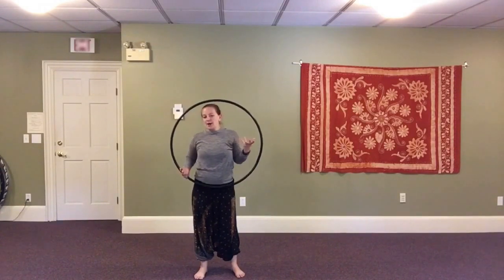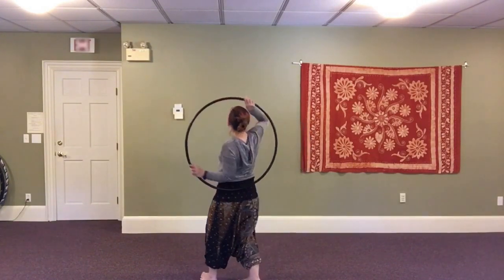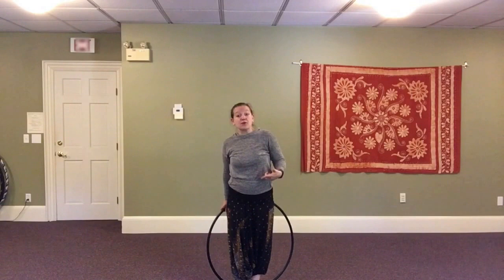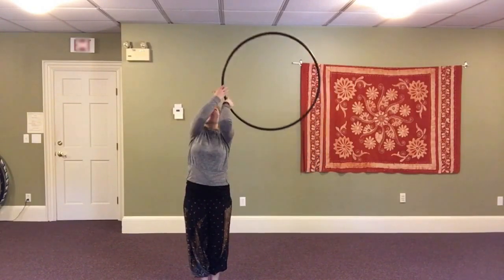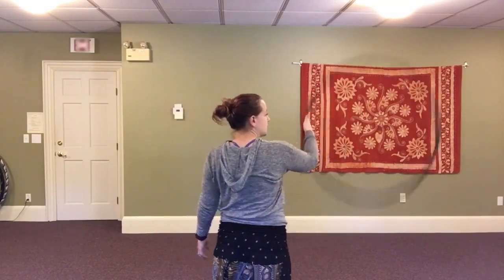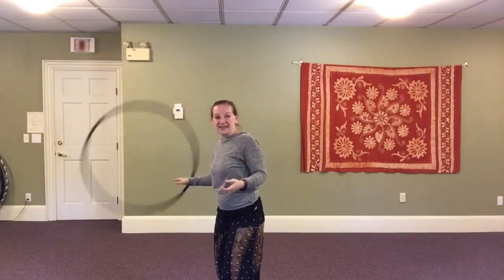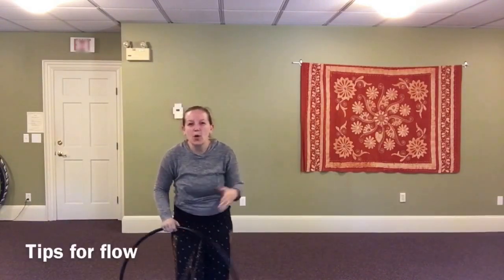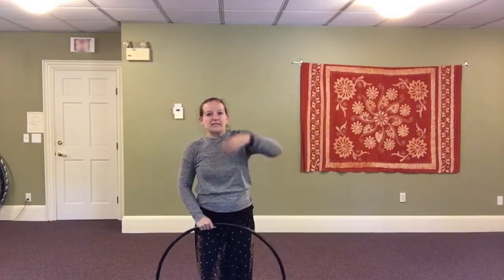10 part Grooving sequence beginner/intermediate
This is a long one for you! Off body rocking moves like penny rolls mixed with breaks, barrel rolls, 2 types of jump throughs, hand hooping turn, mandala and more - oh my! Familiar with the moves?